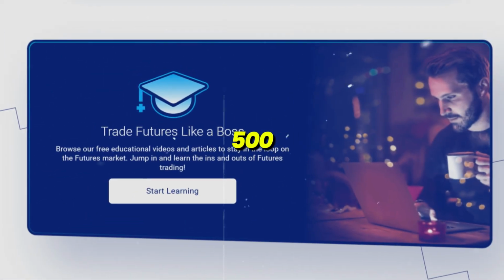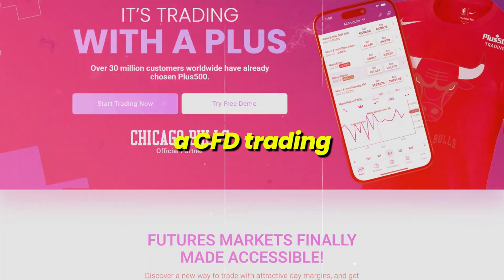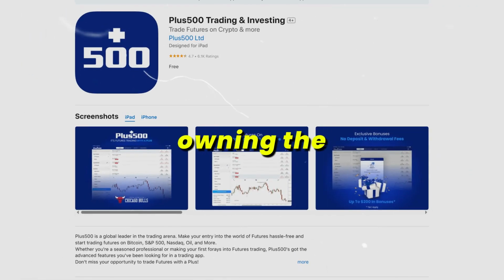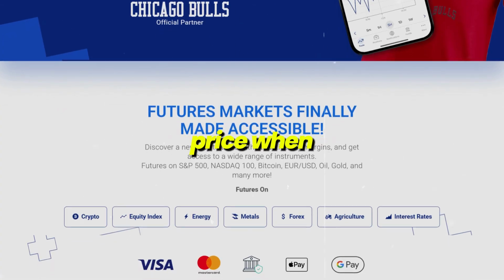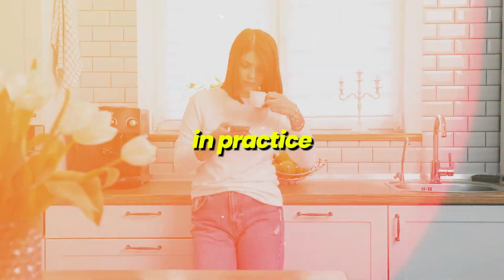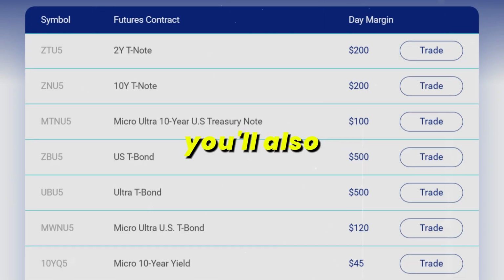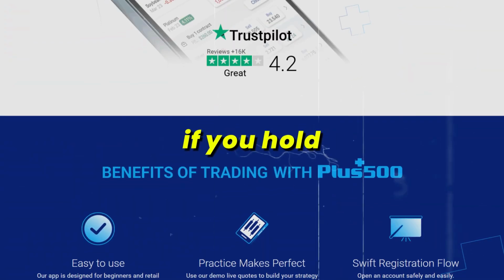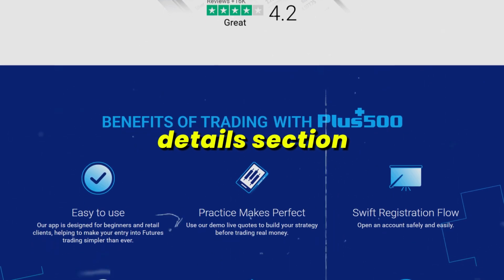How Does Plus500 Work? (2025)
How does Plus500 work in 2025? In this video, we break down how the Plus500 trading platform operates and what traders should know before getting started.

Plus500 is a leading CFD (Contract for Difference) broker that gives traders access to a wide range of markets, including forex, stocks, indices, commodities, ETFs, and cryptocurrencies. Instead of buying the underlying asset, you trade CFDs, which means you’re speculating on the price movement of an asset—whether it goes up or down.

The platform is designed to be beginner-friendly while still offering tools for experienced traders. With Plus500, you can open leveraged positions, manage risk with stop-loss and take-profit orders, and monitor global markets in real time. For example, leverage allows you to control a larger position with a smaller deposit, but it also increases risk, making risk management essential.

Another key feature of Plus500 is that all costs are built into the spread rather than traditional commissions. This makes it easier for traders to understand their trading costs upfront. Plus500 also offers a free demo account, so you can practice trading strategies without risking real money.

In this video, we’ll explain how Plus500 works in 2025, from account setup to placing trades, so you can decide if it’s the right platform for you.

Whether you’re completely new to online trading or looking to explore Plus500 in detail, this guide will give you a clear overview.